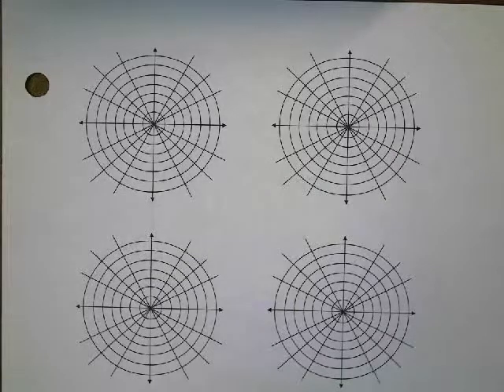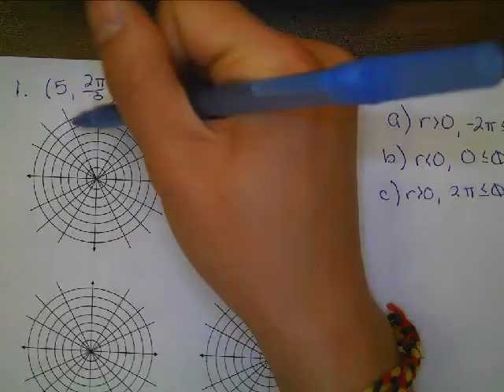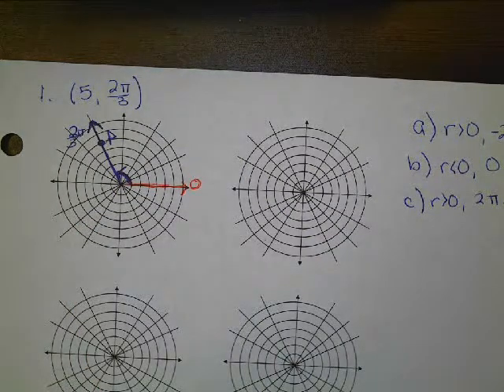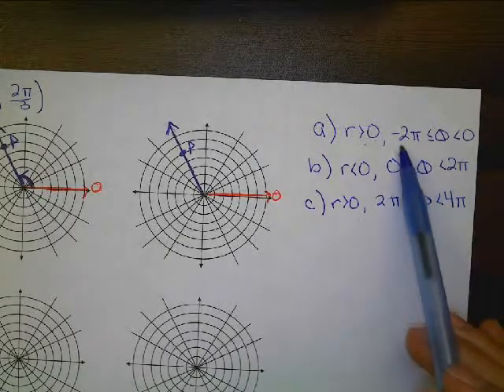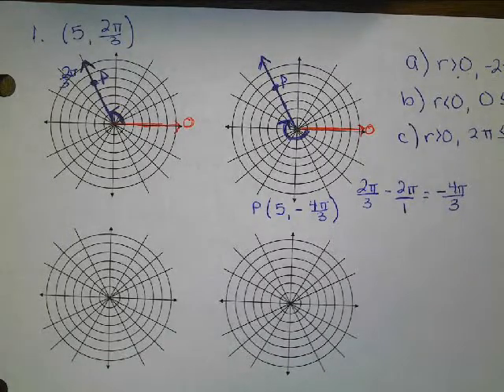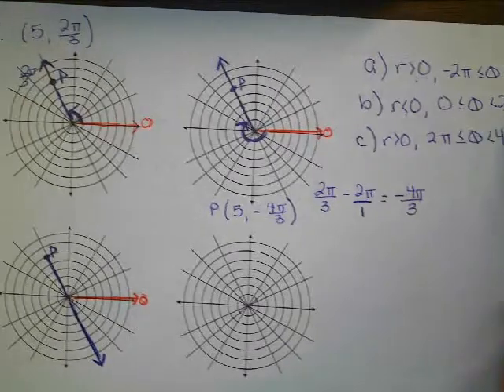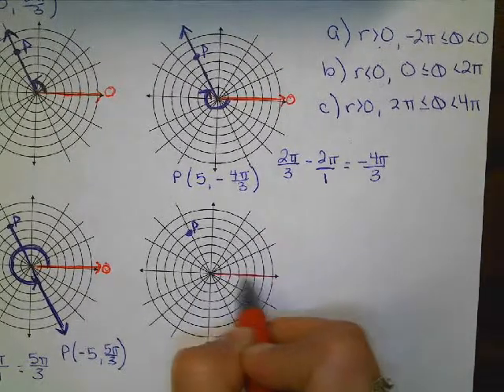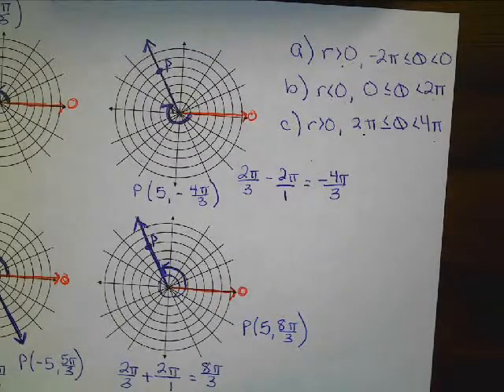Plot Polar Coordinates Positive